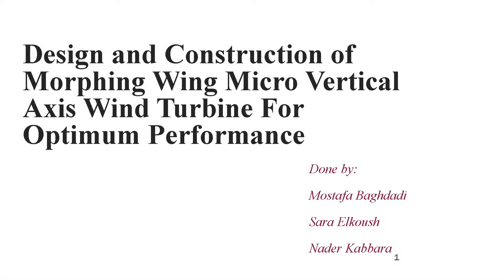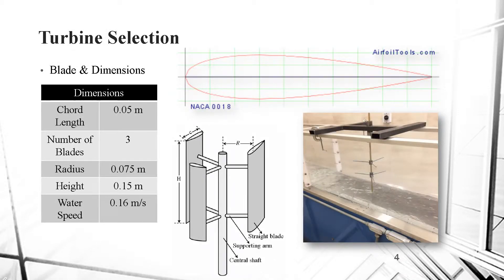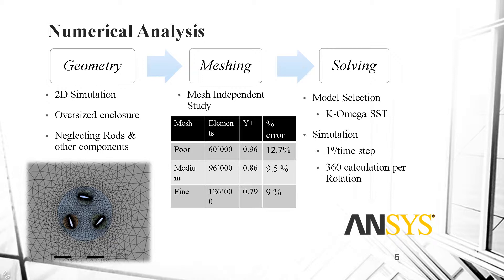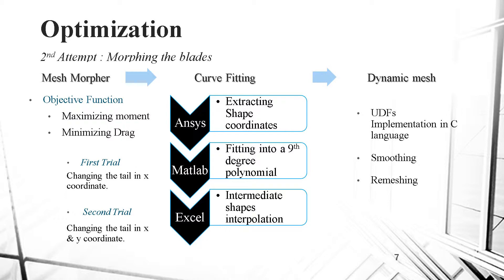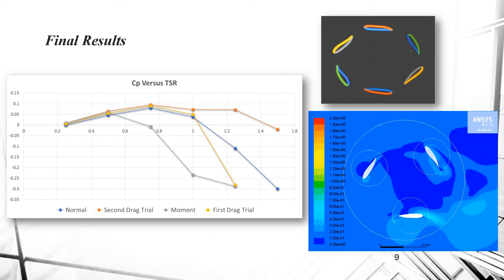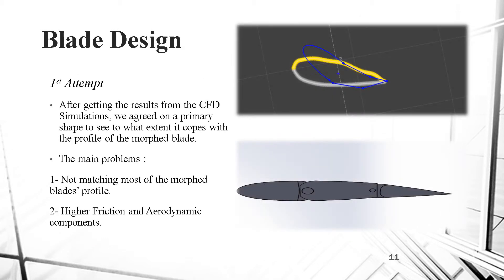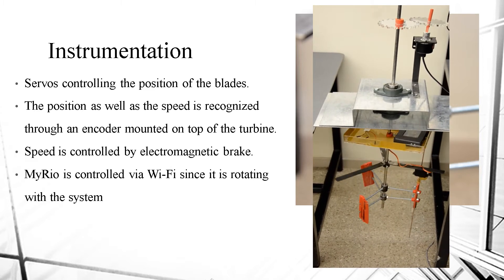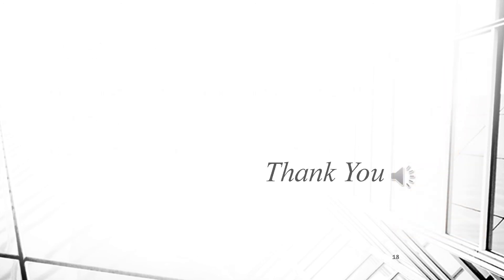Design and Construction of Morphing Wing Micro Vertical Axis Wind Turbine For Optimum Performance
This video shows a summary of a project done , in their final year project, by students.
A numerical simulation done on ansys , and an optimization of a VAWT is done.

Here is the link to the article "Dynamic shape optimization of a vertical-axis wind turbine via blade morphing technique"